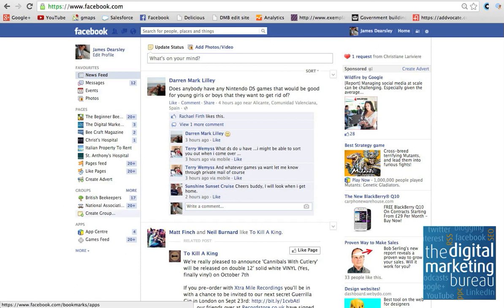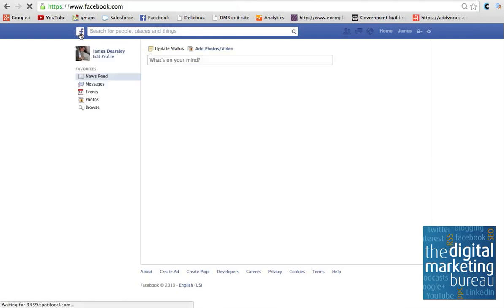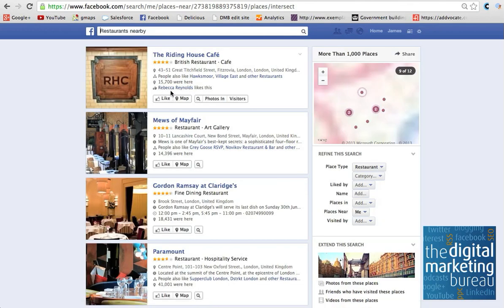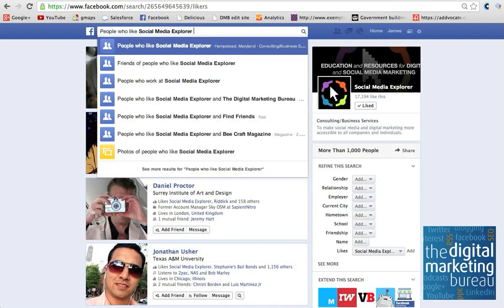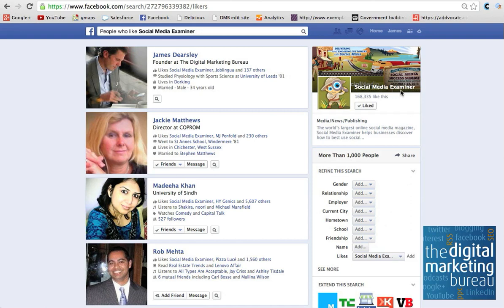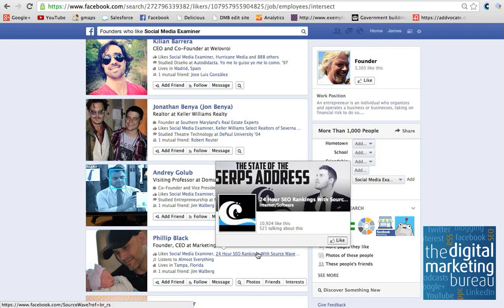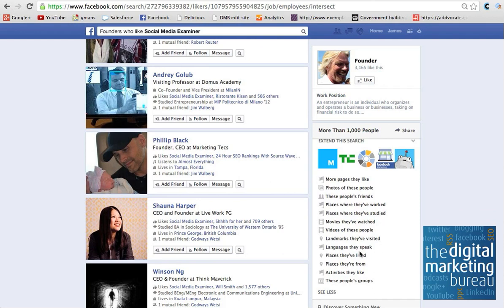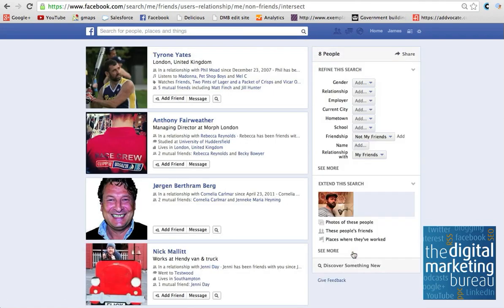Using Facebook Graph Search (from the UK)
Currently we can't use Graph Search so here I show you how.

This video hopefully also shows you how to use Graph Search to learn more about your marketing group and also how it can help you with your marketing efforts